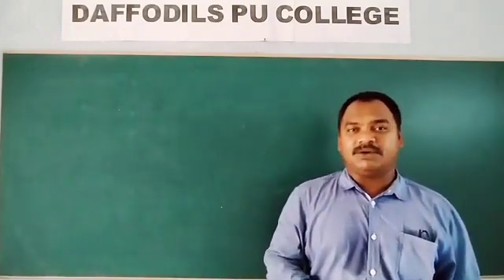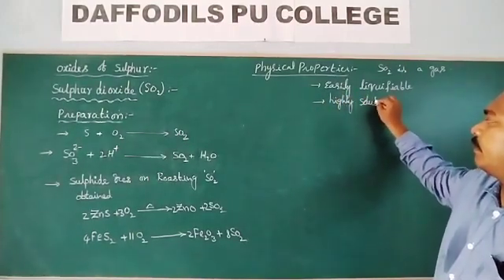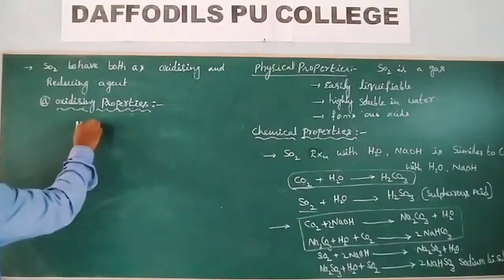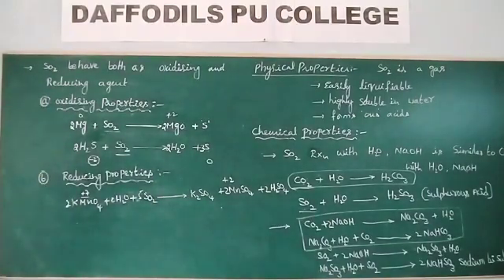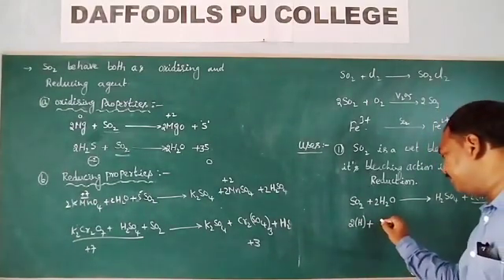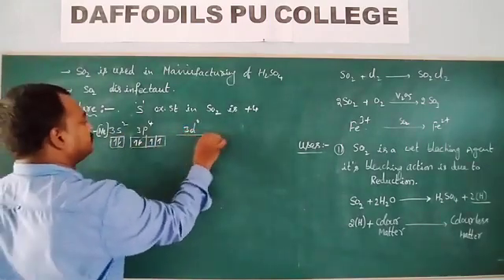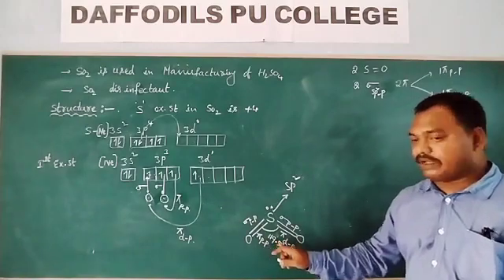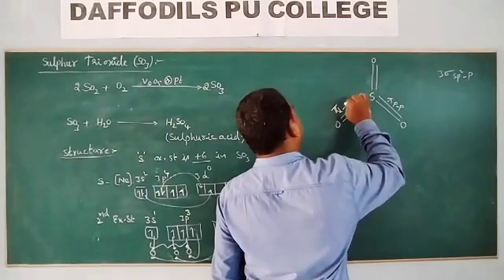Che,2ndpu,16th Group Elements 19